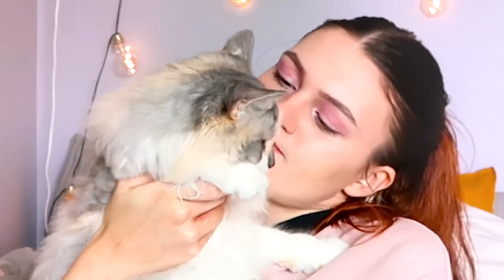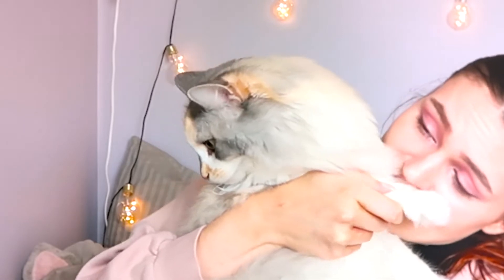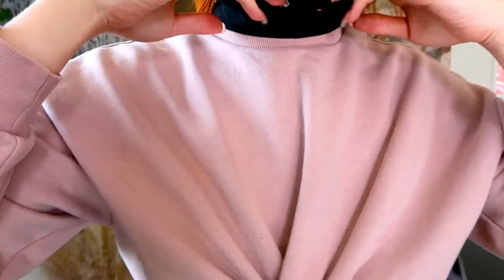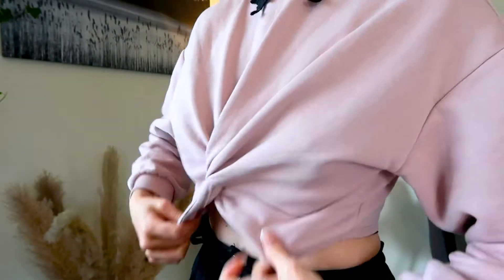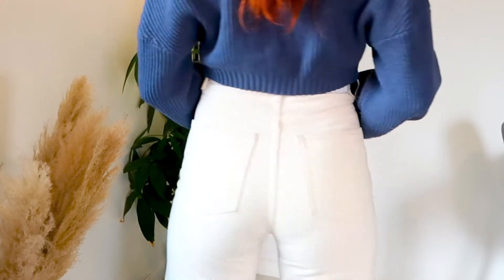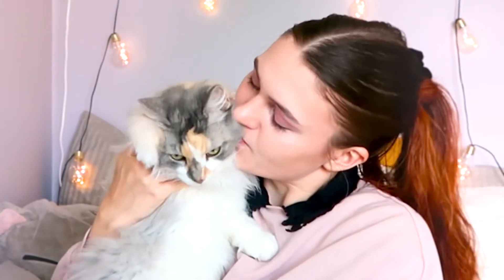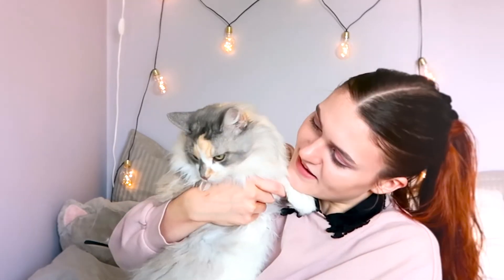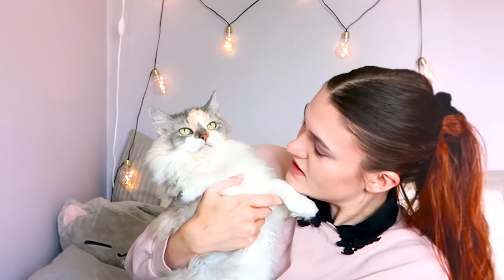SUMMER CLOTHING HAUL 2021 | thrifts, Vero Moda, H&M & Carlings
Hello!
So since the summer is closer to the end I wanted to share what of clothing I have bought over the summer! This is a collective haul with bits and pieces from thrift stores, Vero Moda, H&M & Carlings. I have really found some new favourite pieces! Like some lovely trousers and coats❤️
My cat also decided to join me in filming this time so we get some quality time with my cat Perla! 🐱 ❤️ (She is a 100% Norwegian forest cat if anyone was wondering)
Anyways I hope you enjoy the video!
❤️ xx